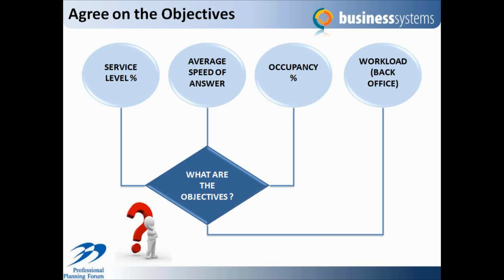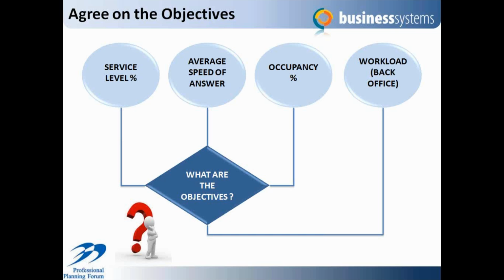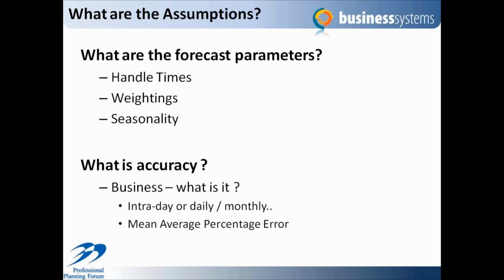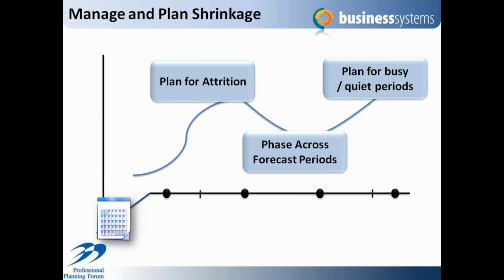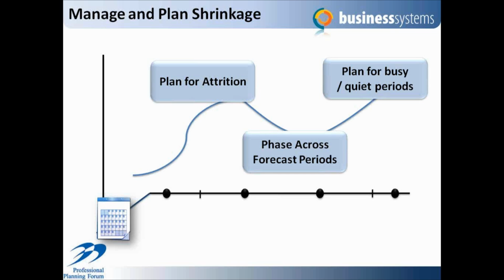Forecasting in WFM: How to Maximise Accuracy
This brief webinar highlights how you can use workforce management tools to maximise the accuracy of your contact centre forecasting.